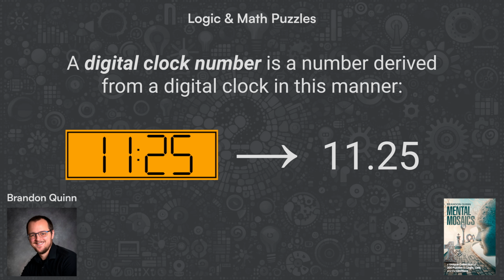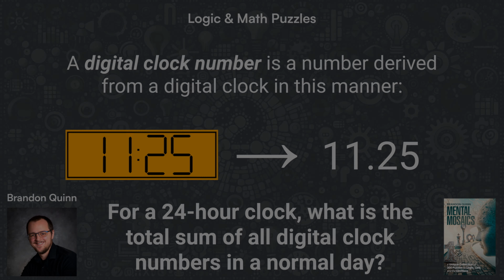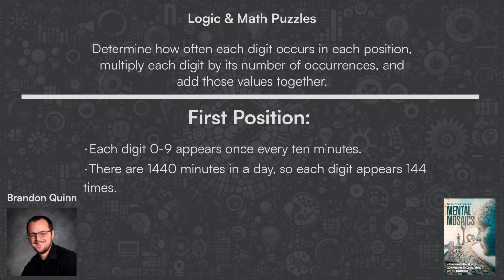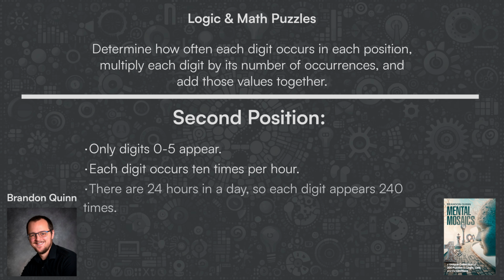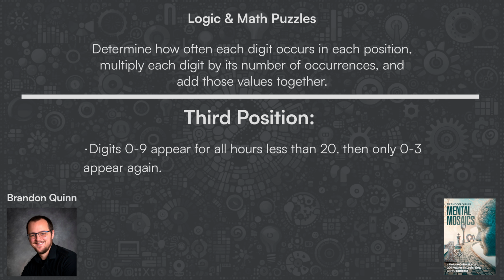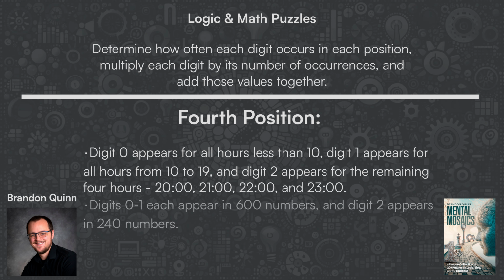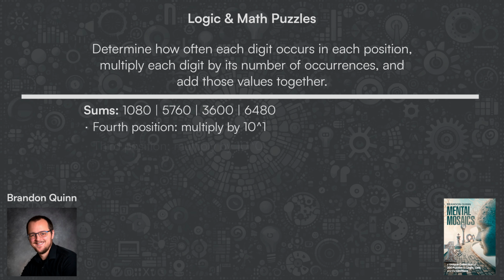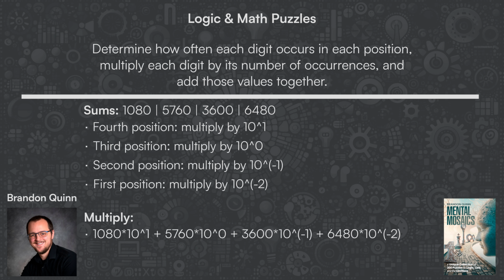The Puzzle of Digital Clock Numbers - An Original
This is a puzzle I created for my puzzle book "Mental Mosaics."

My Puzzles and Books:
⋅ Mental Mosaics
⋅ Hexakai Book

Video Timeline:
00:00 - Puzzle
00:46 - Answer and Explanation